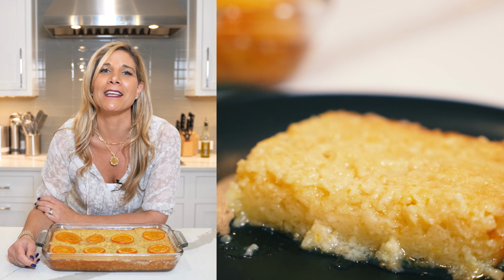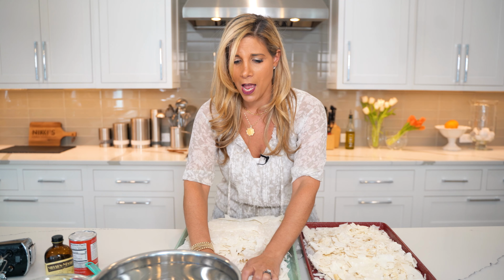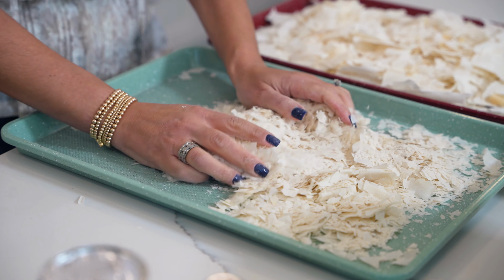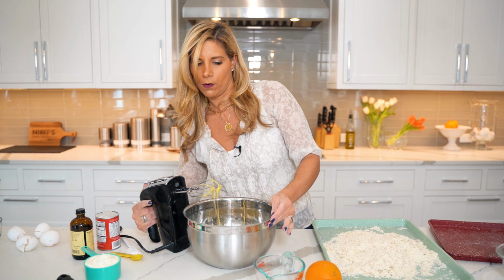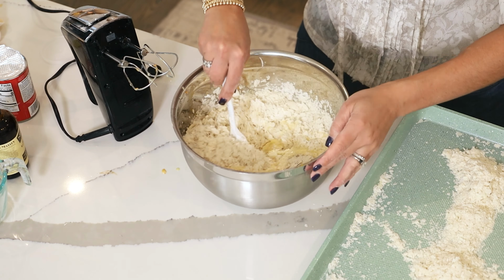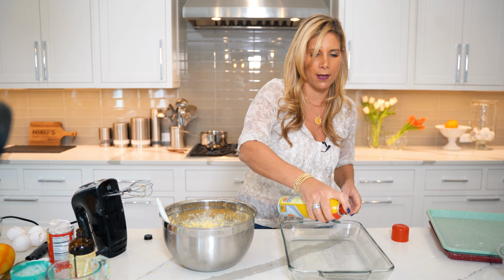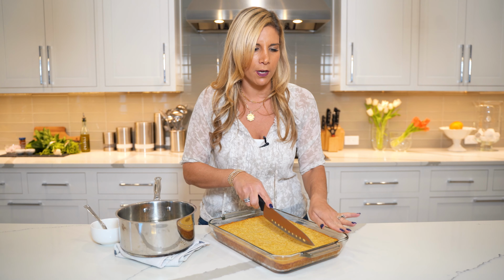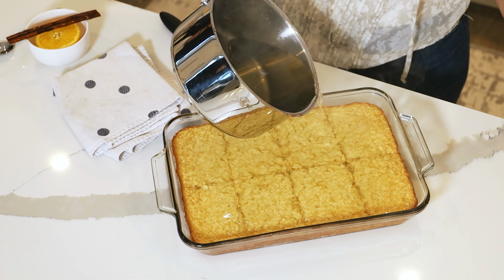How to make orange cake Nikki's orange pie recipe | Portokalopita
Portokalopita (Orange Pie)
This is a refreshing citrus Greek cake. It is commonly served with coffee as dessert at cafes and restaurants. You can make this with common pantry staples, a lot of people make it at home. It was very popular at our Greek restaurant!
1 package of phyllo (dried), and crumbled
Zest from 2 small oranges
4 large eggs
8 oz full fat Greek yogurt
1 cup vegetable oil
1 cup granulated sugar
2 tsp vanilla
4 ½ teaspoons baking powder

Syrup
3 cups water
2 cups sugar
1 cinnamon stick
½ orange (use the orange you zested)
Preheat the oven to 350 degrees F.  Spray a 9x13 baking dish with non-stick oil and set aside.

In large bowl, use a hand mixer to beat the eggs and sugar until light and frothy. Then, slowly add the oil while you continue beating the mixer. Then, beat in the yogurt, orange zest, vanilla extract, and baking powder. Fold in the crumbled phyllo until just combined. This will thicken up the cake batter. It will look lumpy from the phyllo which is normal.

Pour the batter into the prepared baking dish and bake it for 30-32 minutes, or until a cake tester inserted into the center comes out clean. Remove the cake from the oven and allow it to cool completely.

Make the syrup by combining the water, sugar, and cinnamon stick. Squeeze the orange into the syrup, then add the orange half to the pot. Bring it to medium heat and stir until the sugar is dissolved. Discard the cinnamon stick and the orange.

Cut the cake into 8 even pieces. Pour the syrup over the cooled cake and allow the syrup to absorb completely. Garnish each slice with a candied orange if you have them and serve!